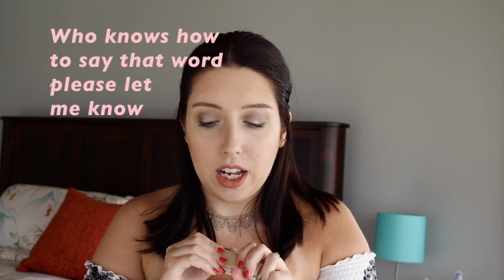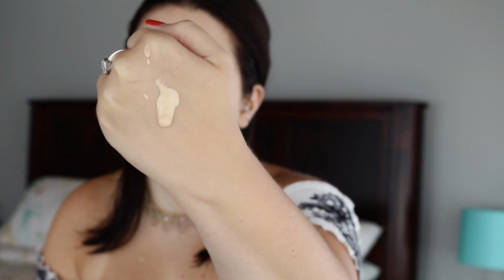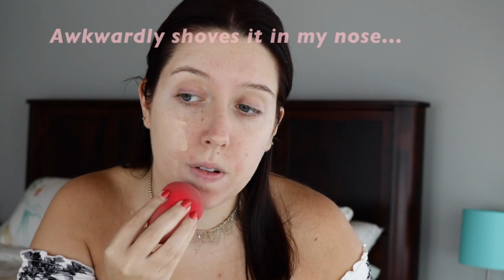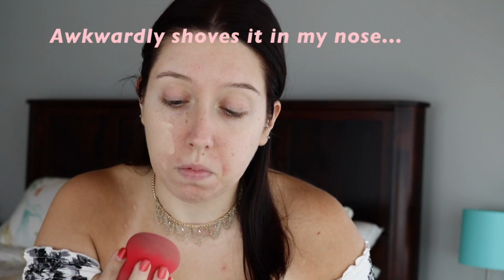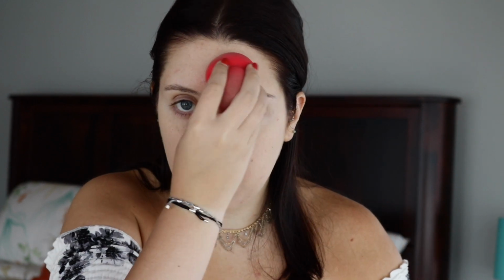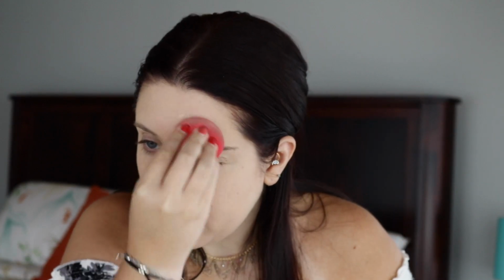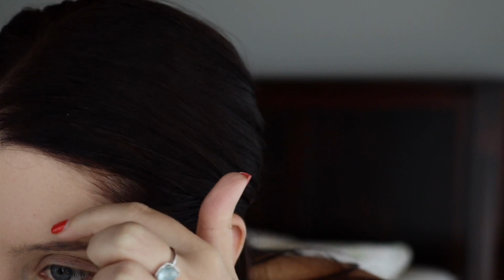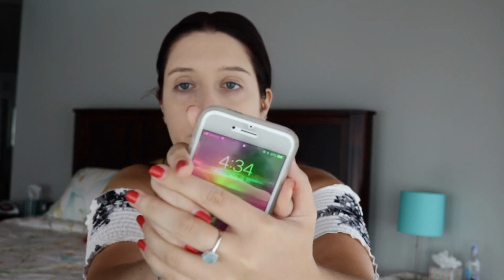New 24-hour drugstore Foundation?? NYX Can't Stop Won't Stop Review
Hi all! So I decided to try out the NYX Can't Stop Won't Stop Foundation. This is a first impression as well as a full wear test with check-ins, so if you want to know more about the foundation be sure to watch the video!

WHAT'S ON MY FACE:

NYX Can’t Stop Won’t Stop Foundation (Vanilla): $ 14.99

Physicians Formula Butter Bronzer (Bronzer)
Benefit Goof Proof Brow (3.5)